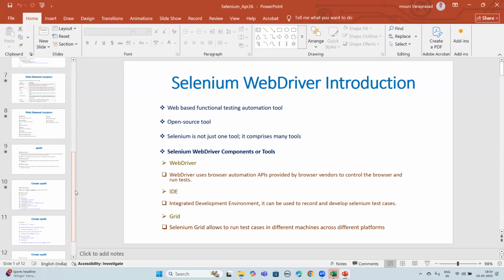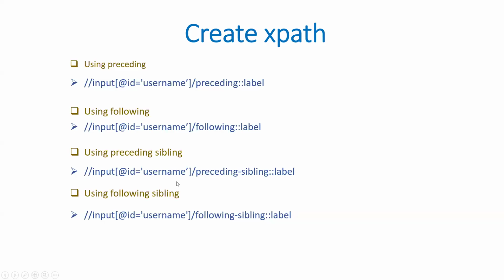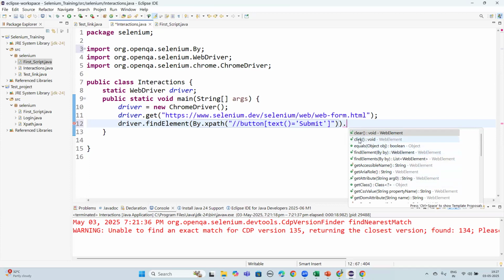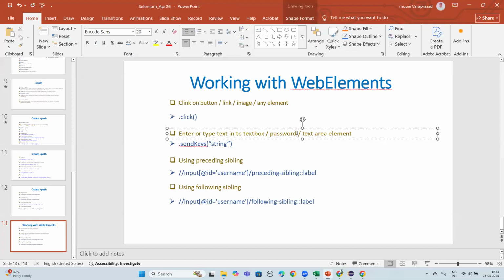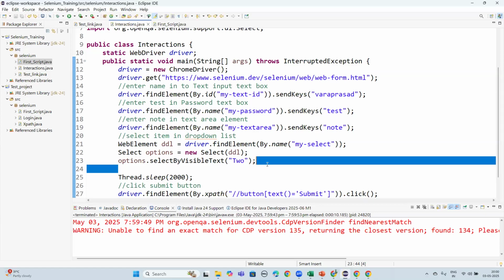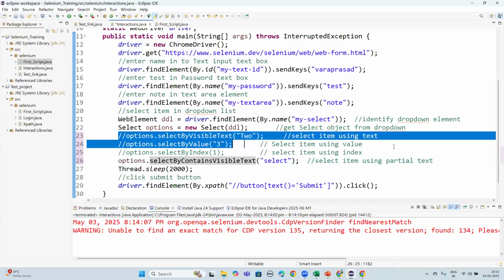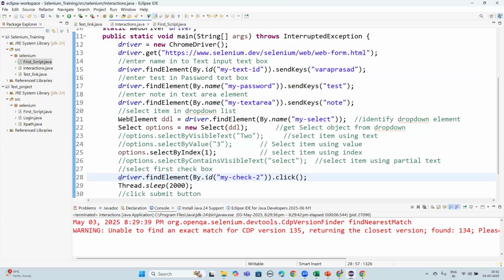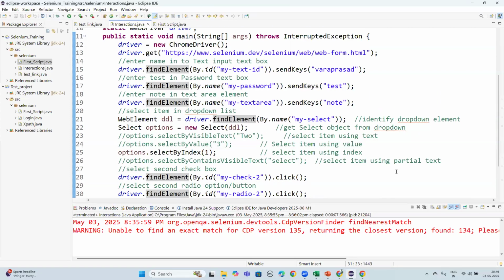May 3rd 2025 - Selenium Session 4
Selenium Training Session 4
Working with webelements.